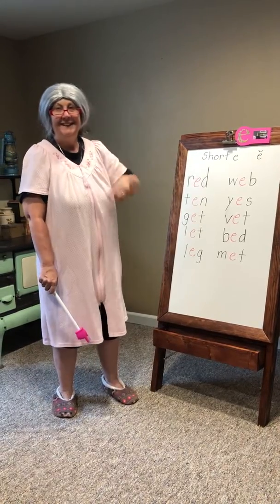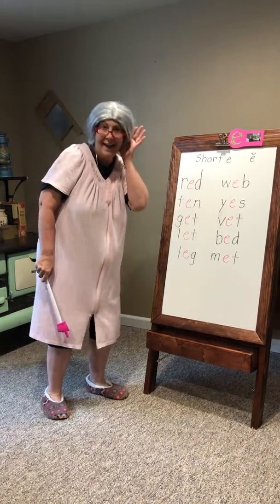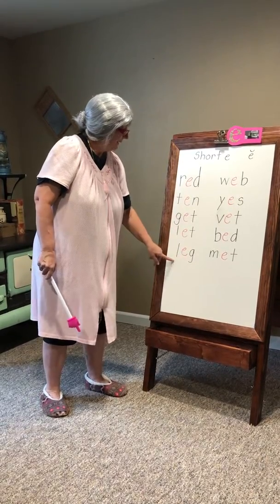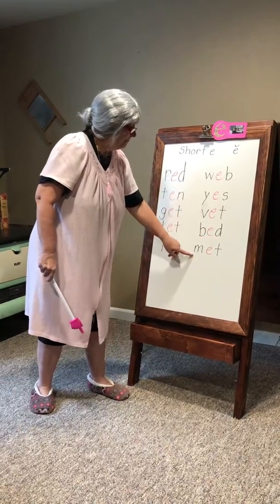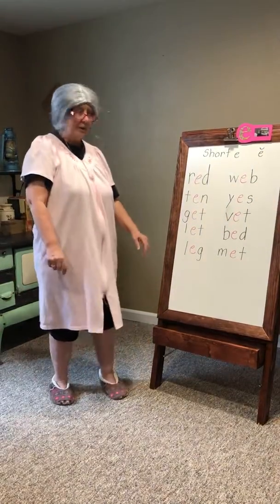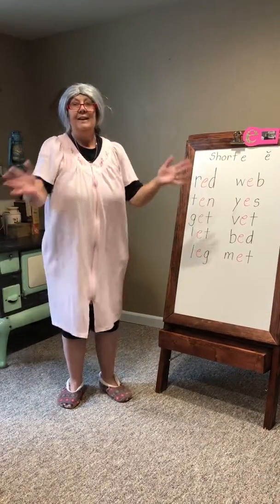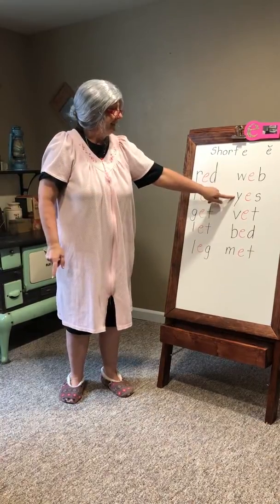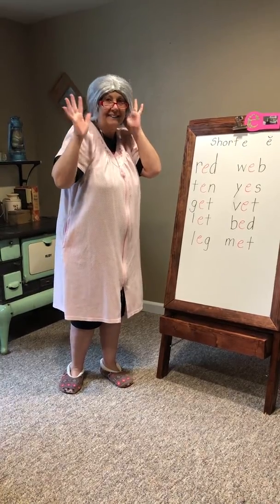Short “e” Sounds with Grandma Ester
Short “e” lesson with Mrs Brenda Kaper